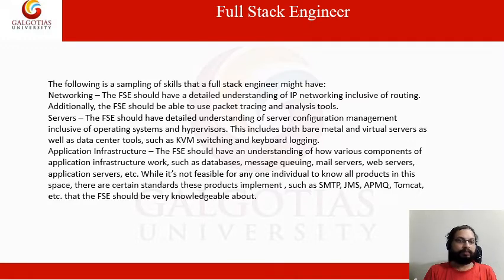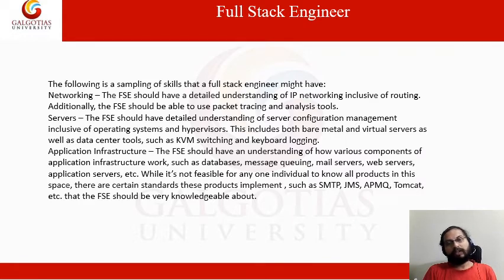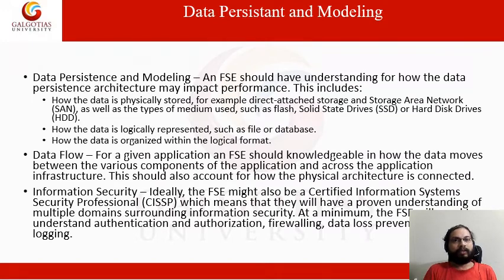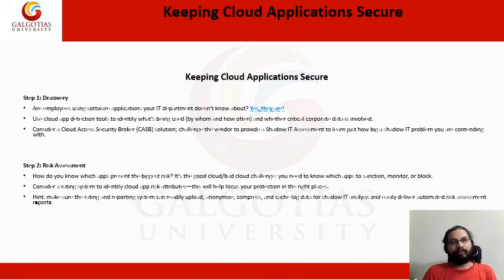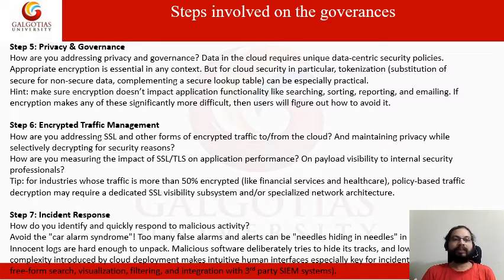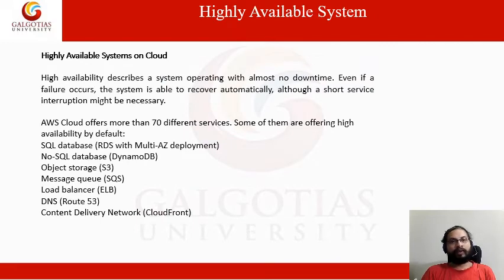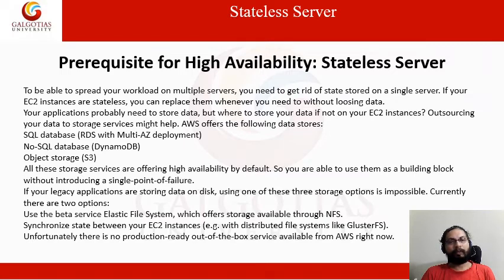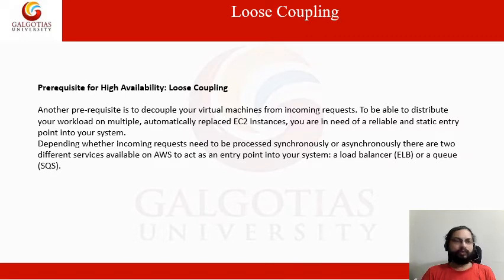BTCS9401, Cloud Application Development: Building Cloud Application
Building Cloud Application